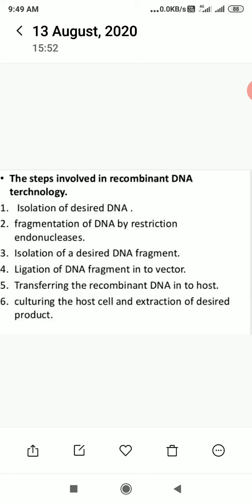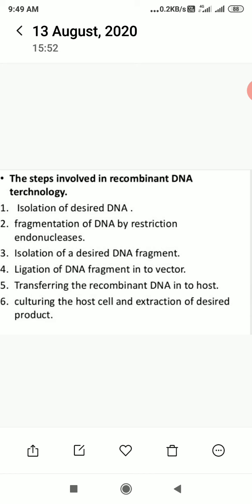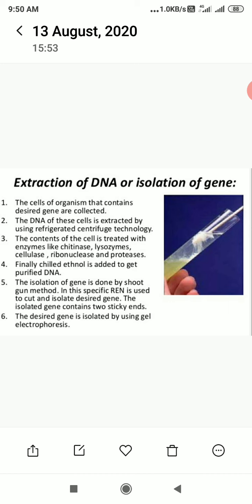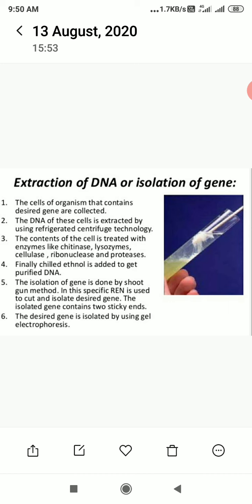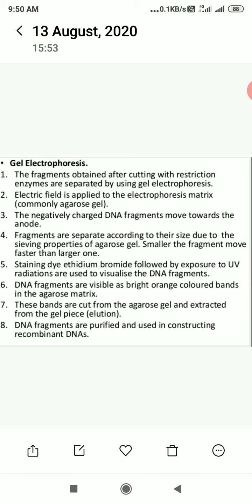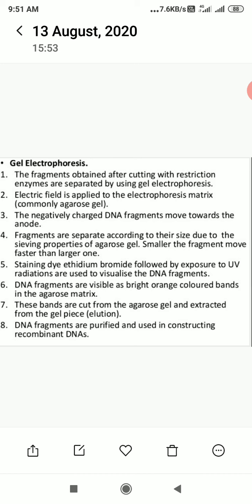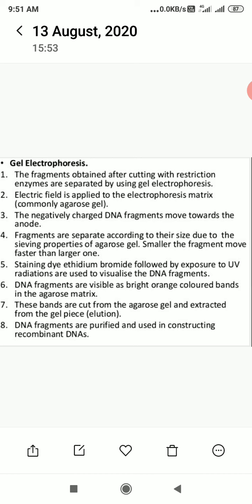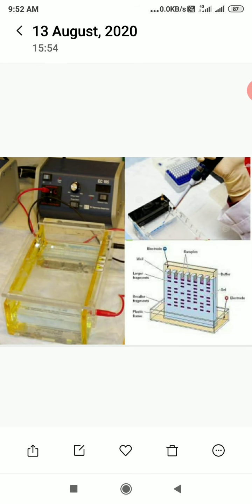XII, BIOLOGY, CH-11, MODULE- 4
BY: MR CHANDRA SHEKHAR